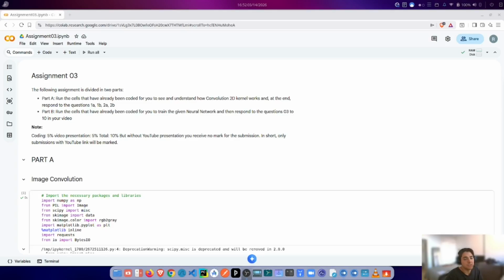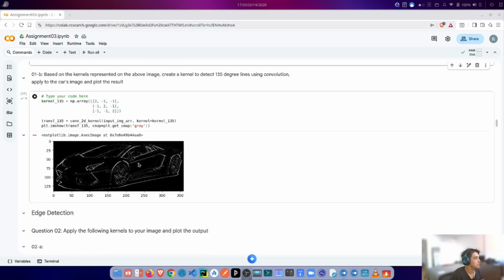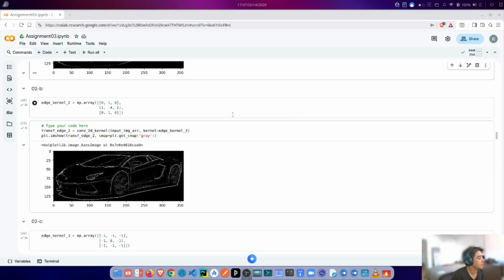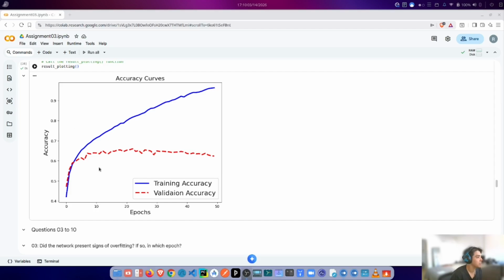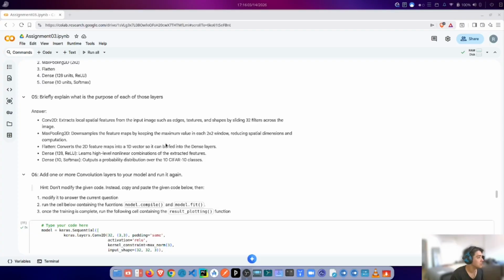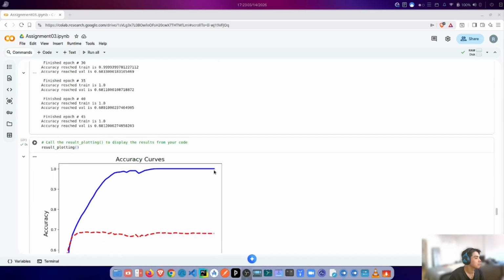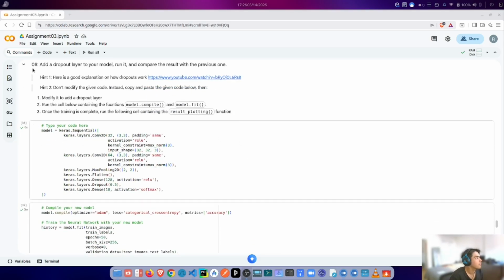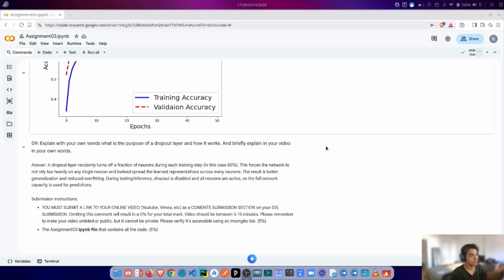COMP3132 - Assignment 03